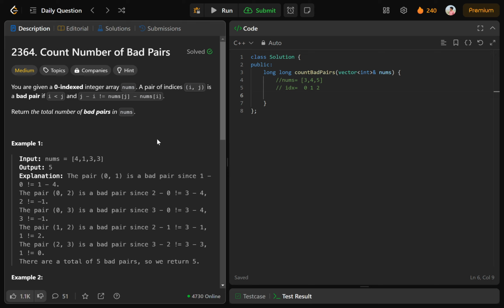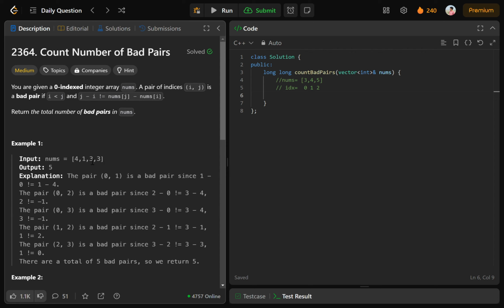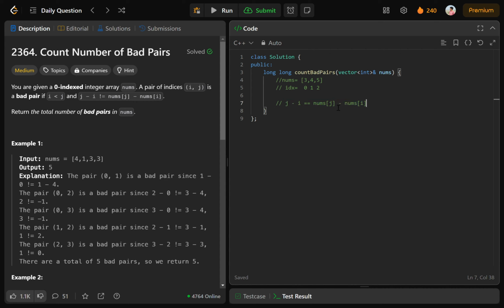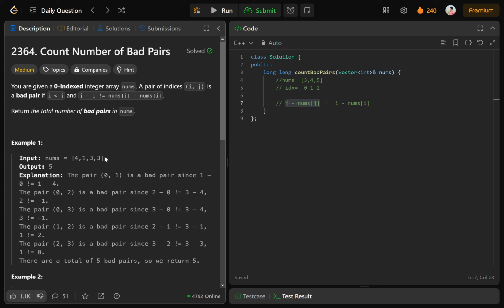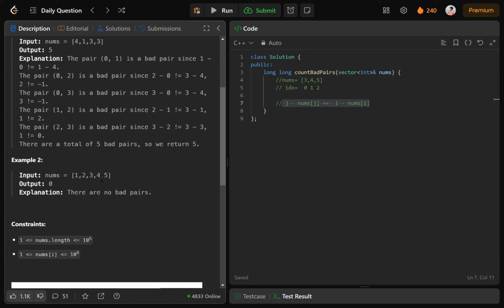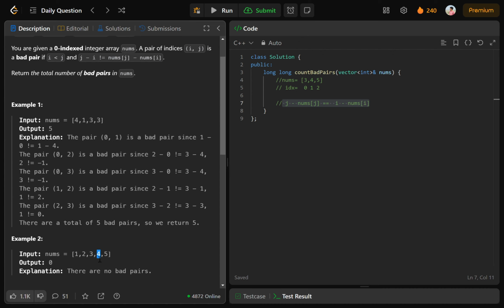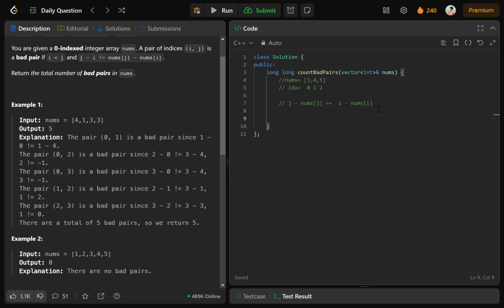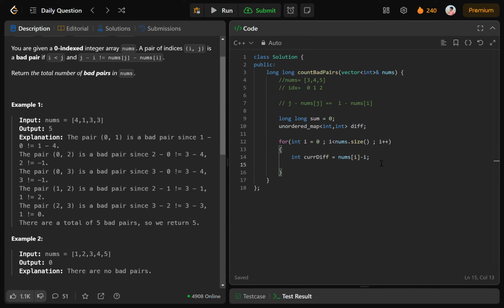2364. Count Number of Bad Pairs | C++ | Simple and easy explanation | Leetcode daily question | DSA